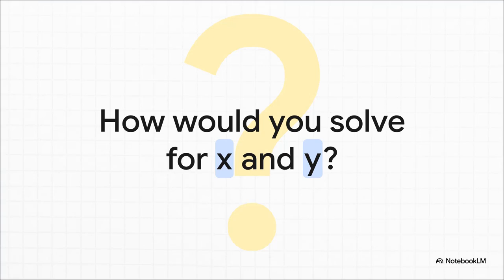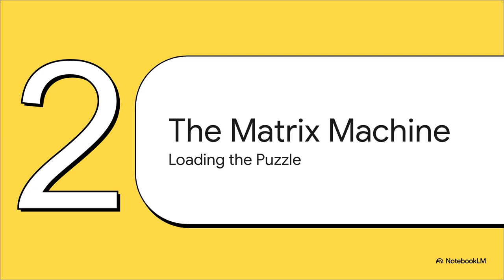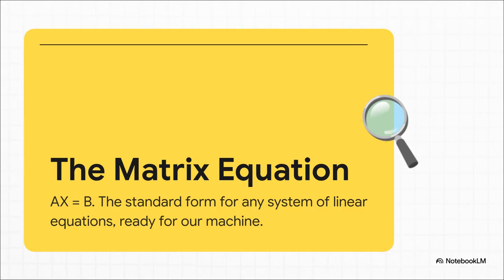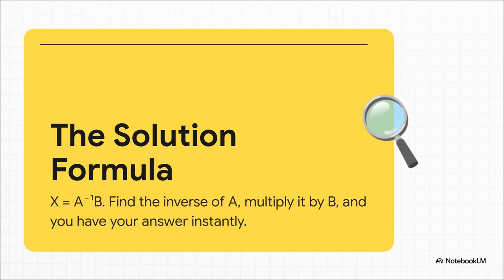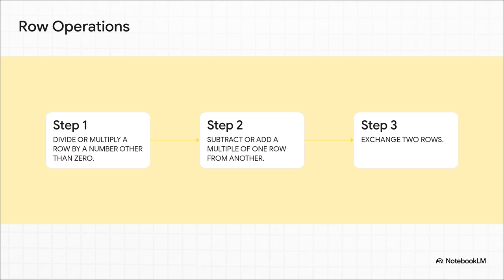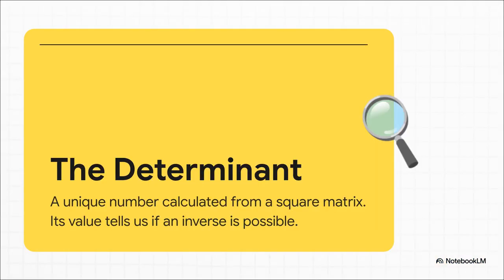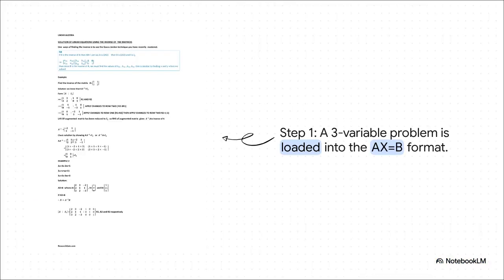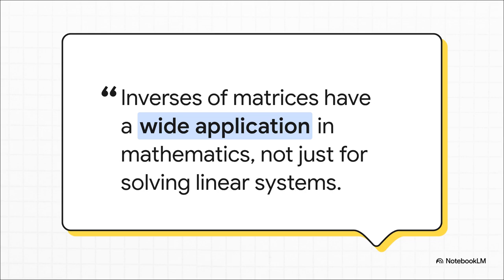Matrices Puzzle Machine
full e-book and researchgate